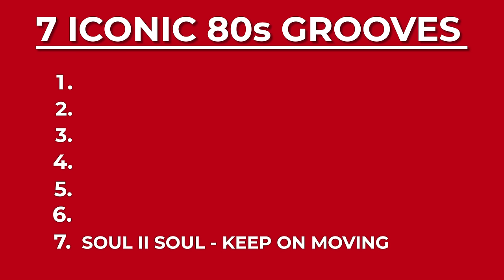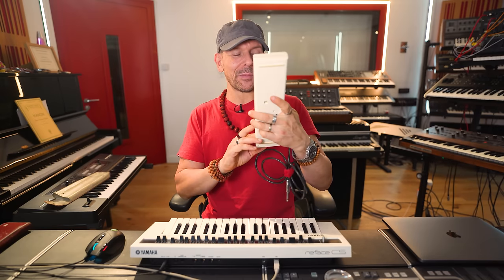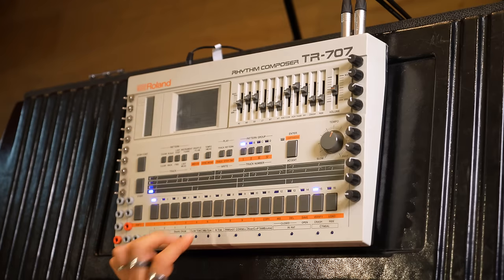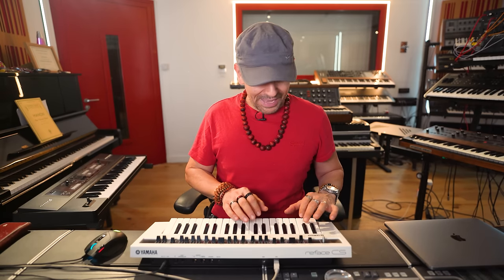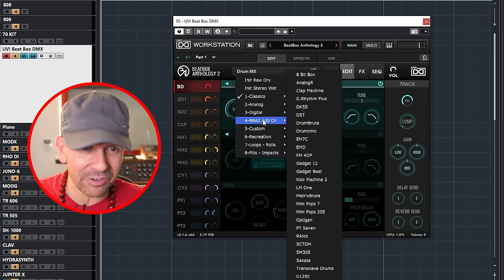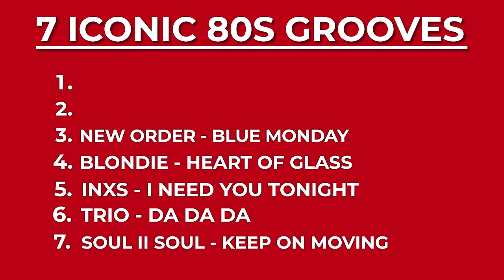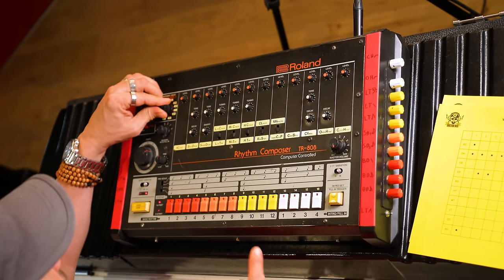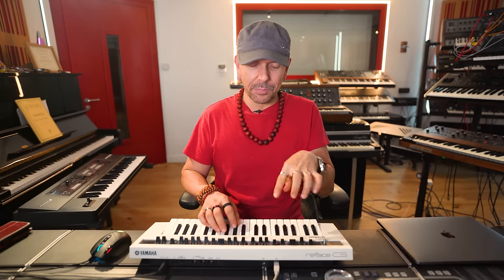7 Top 80's Drum Machine Beats Reconstructed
Today I show you how to reconstruct some of the most iconic 80s Drum machine beats! & Toy Suite

00:00 Intro
00:12 Soul II Soul - Keep On Moving
01:36 Trio - Da Da Da
03:26 INXS - I Need You Tonight
05:10 Blondie - Heart Of Glass
07:17 New Order - Blue Monday
09:13 Whitney Houston, I Wanna Dance With Somebody
11:48 Dead Or Alive - You Spin Me Round (Like A Record)